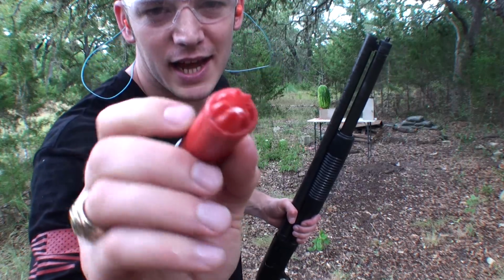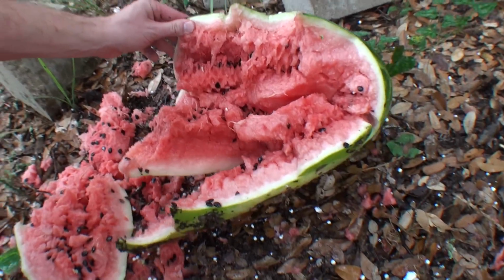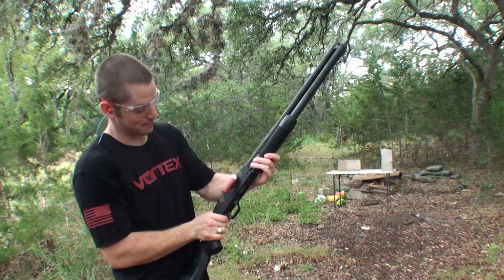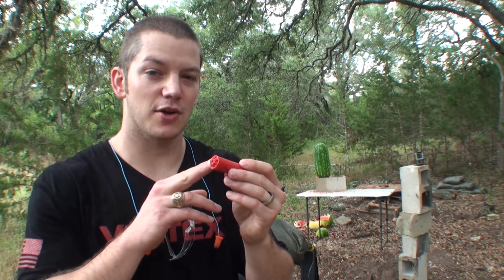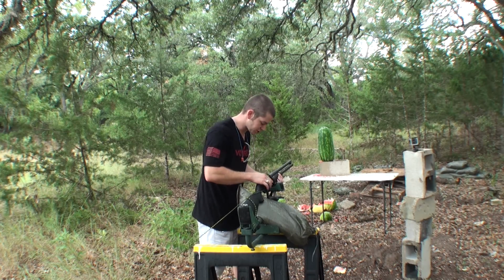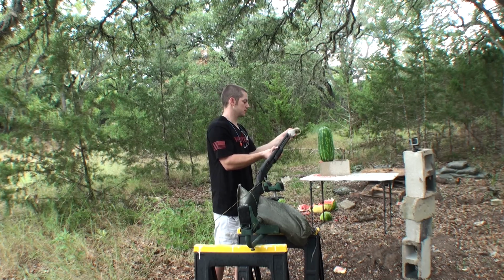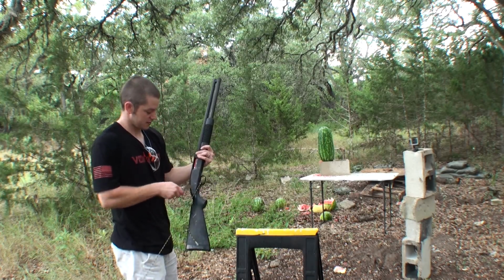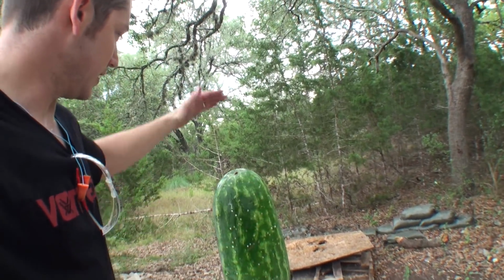Airsoft BBs in a Real Shotgun!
What happens when you shoot plastic airsoft BBs from a real 12 gauge shotgun?

Airsoft gun is HK 417.  Optic is a Vortex Sparc II